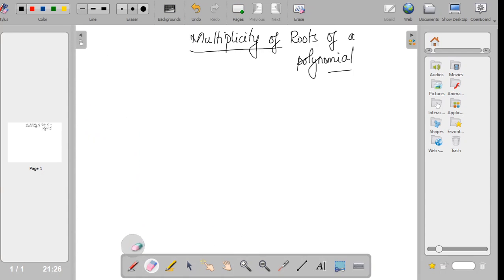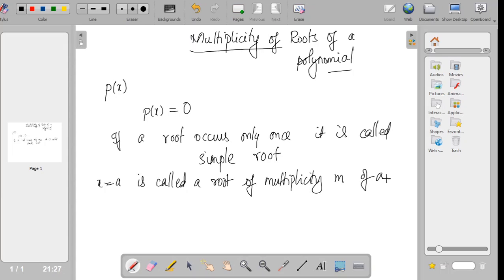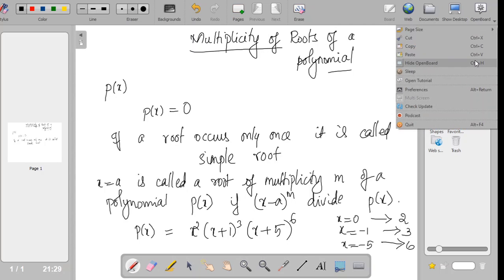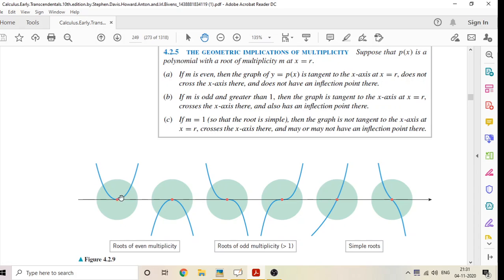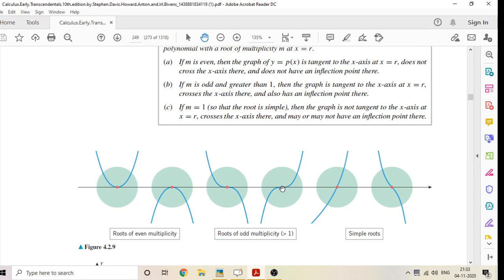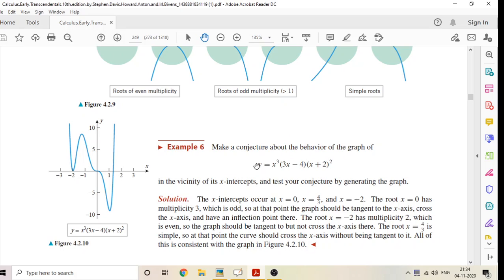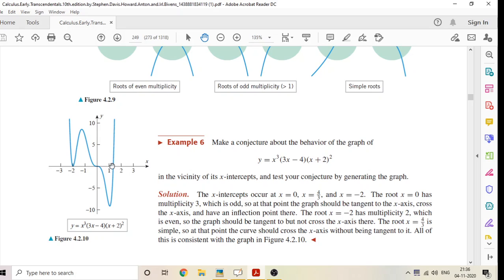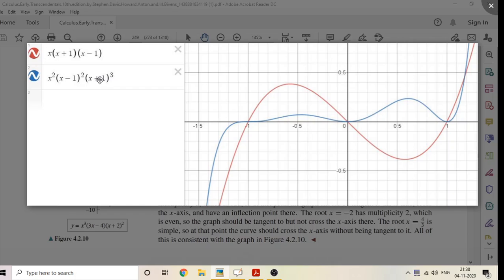CALCULUS || LECTURE- 12|| MS